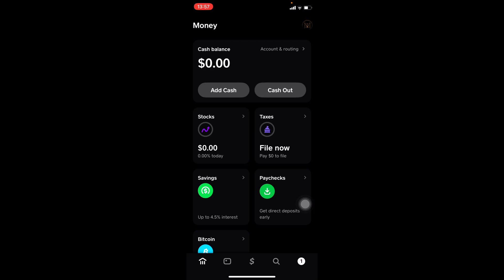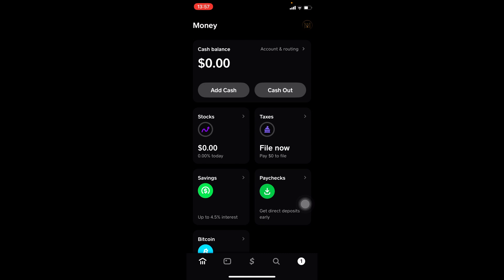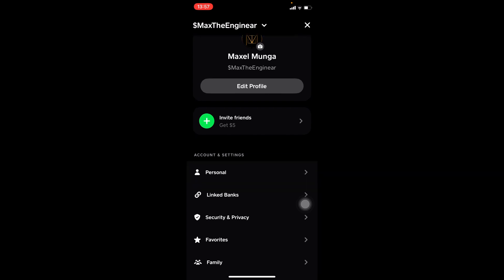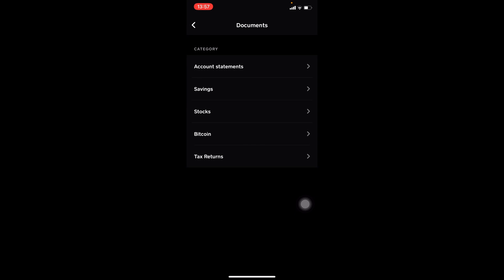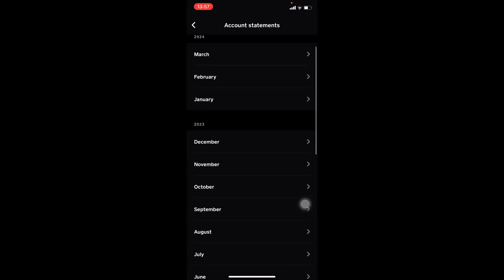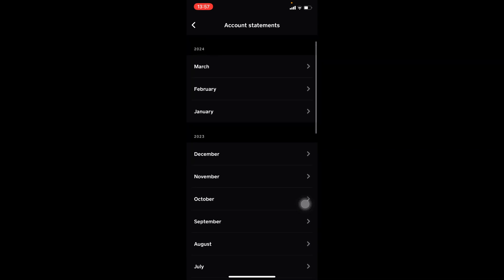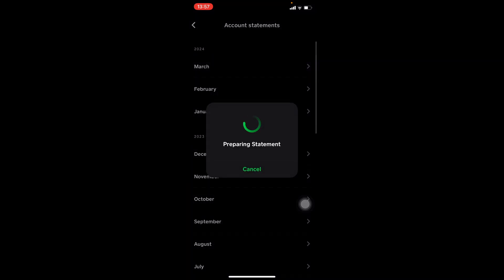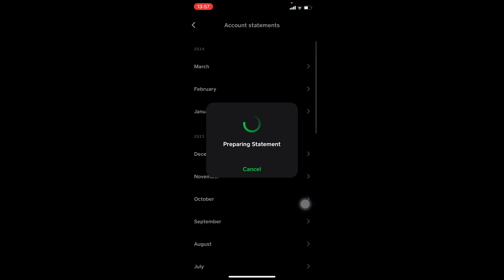How to Get Web Receipts Cash App (Easy)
How to Get Web Receipts Cash App (2024)

HowToCyber aims to provide fast, easy-to-follow tutorials for all your digital dilemmas!

I will do my best to answer any questions you leave in the comments!